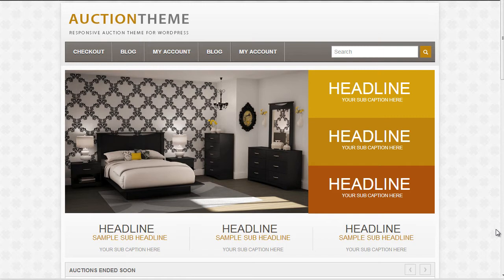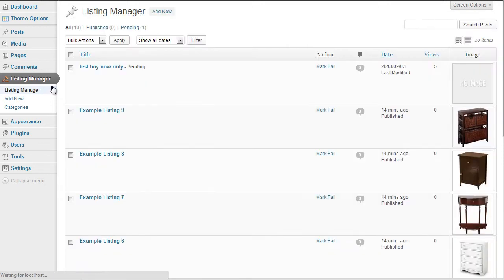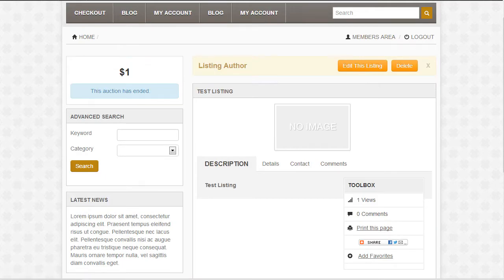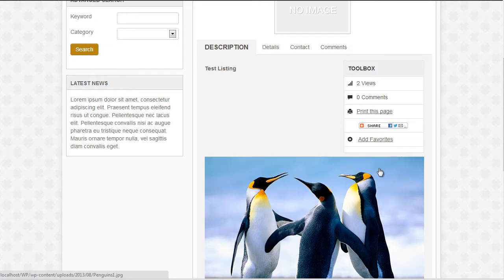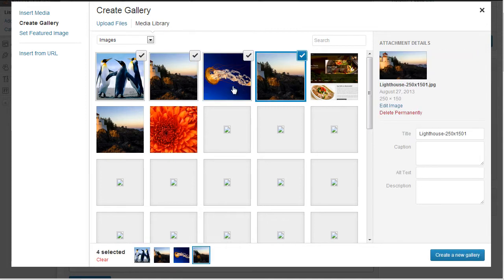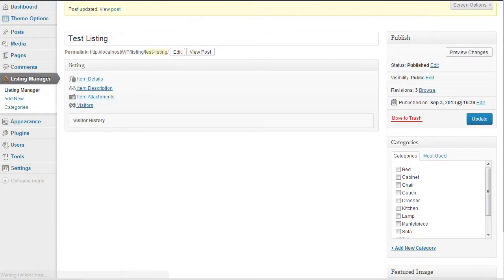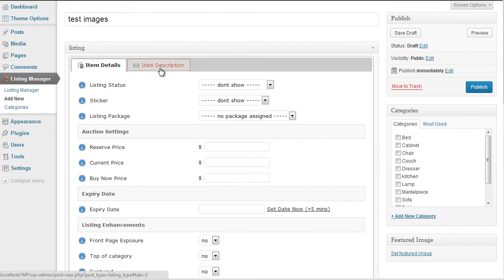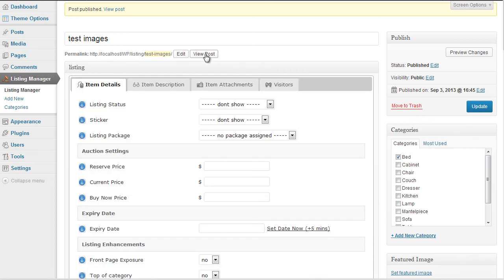Adding Multiple Images in WordPress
In this video tutorial you'll learn how to add multiple images to your listings using the WordPress add media tool.